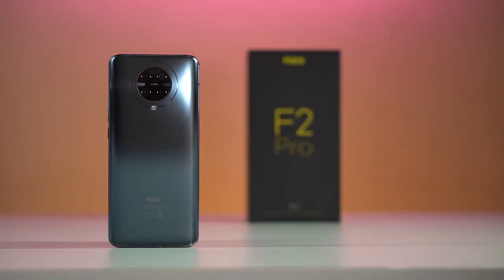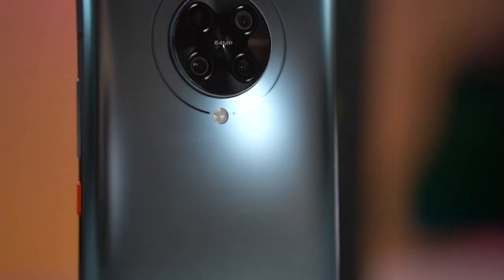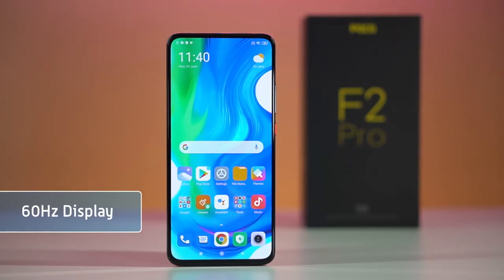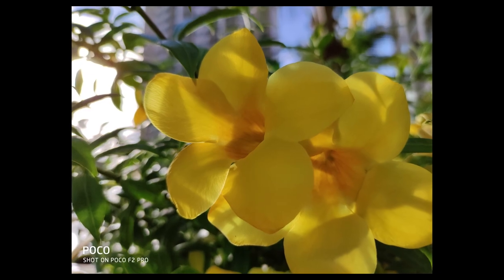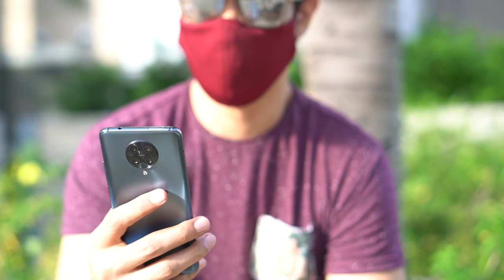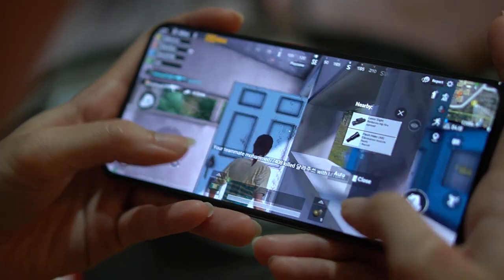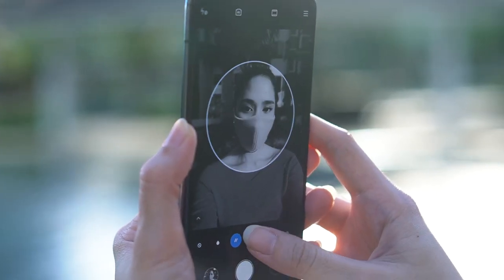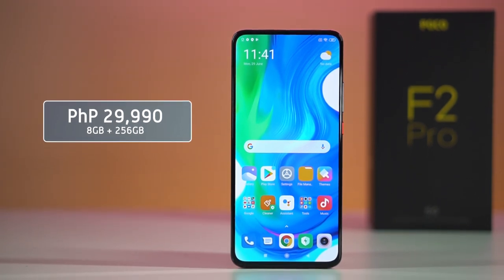POCO F2 Pro Review: Affordable 5G phone done right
For this video, we're taking a closer look at Xiaomi's POCO F2 Pro. We have spent more than a week reviewing it and we can say that the POCO F2 Pro offers flagship-level specs, but maintains an affordable price for a smartphone.

This 5G-enabled, dual-SIM phone offers useful and reliable features from its cameras, battery life, and gaming capabilities, while sporting hardware like the current flagship Snapdragon 865 processor, up to 8GB RAM, and up to 256GB storage.